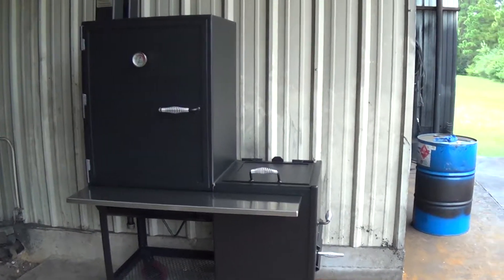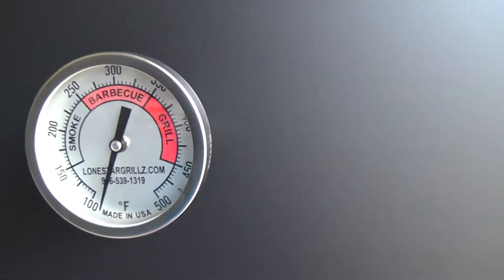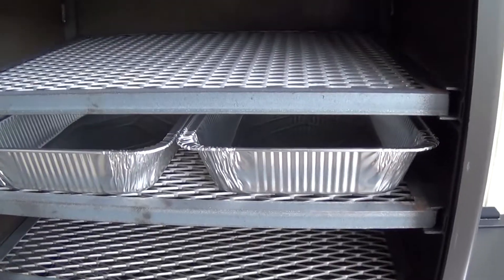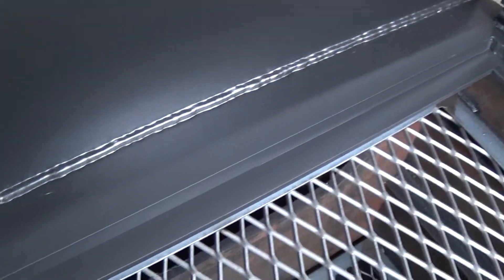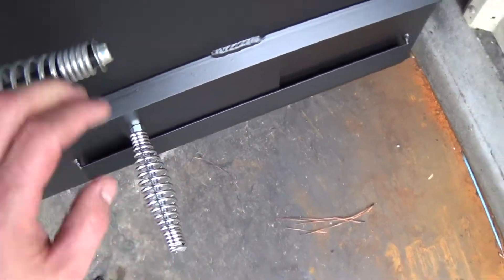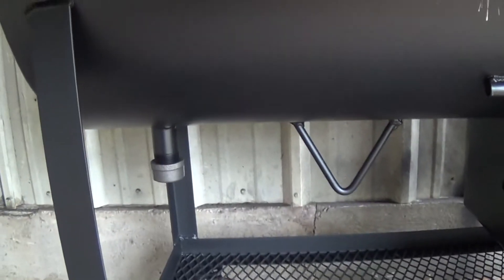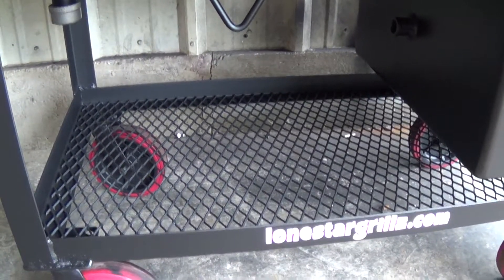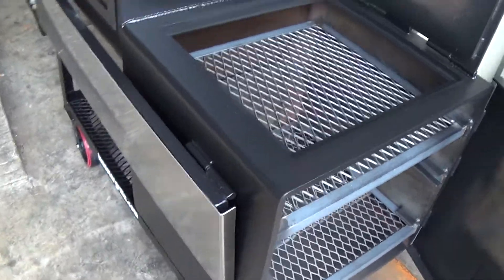30'' Custom Offset Vertical Smoker by Lone Star Grillz